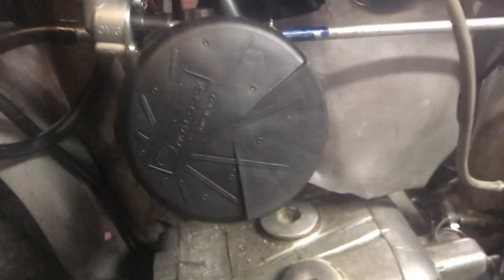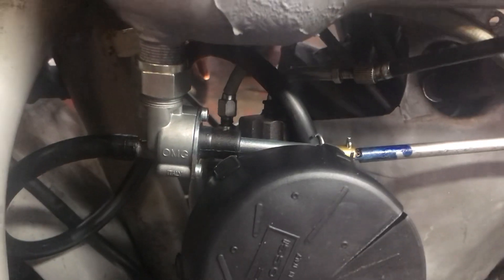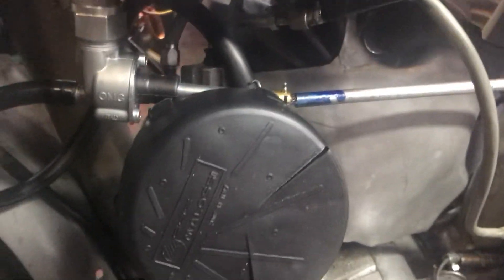Lambretta French LD with a GT Kit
Lambretta French LD with a GT kit at Scooter surgery.